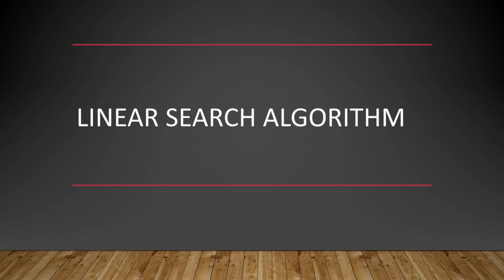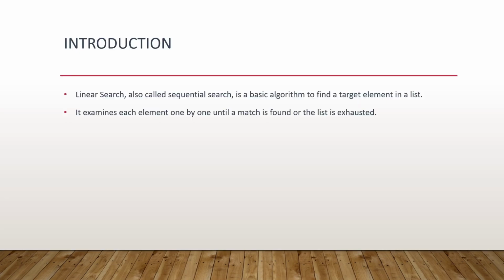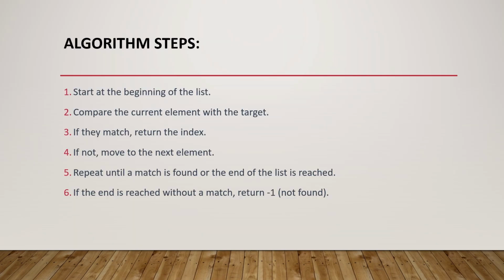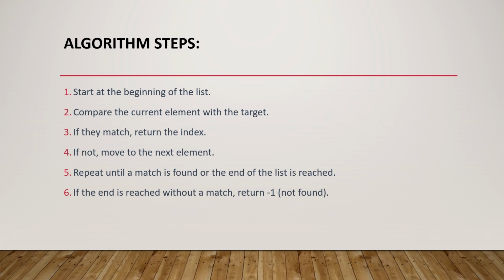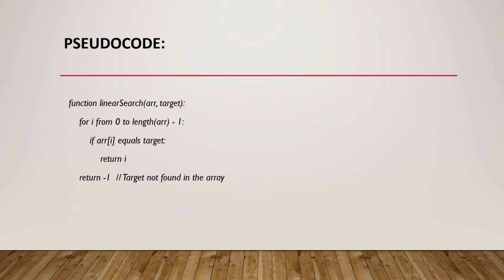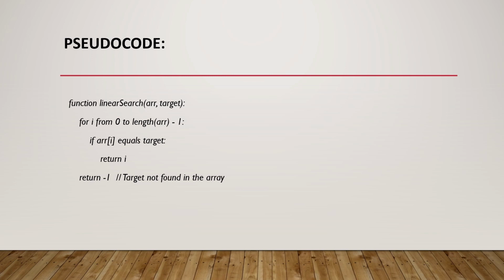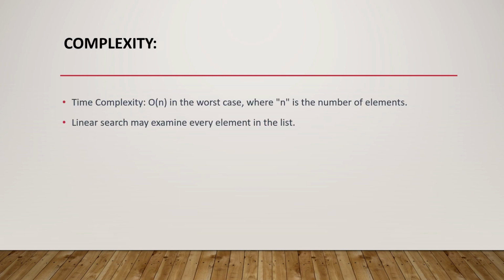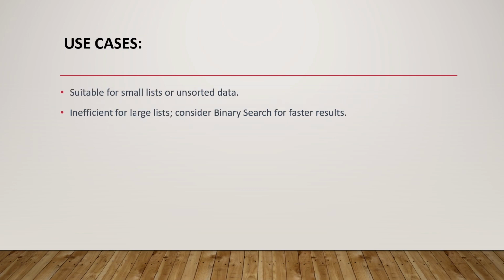001 Linear Search Algorithm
Welcome to TSR Tech University! In this informative tutorial, we dive into the fundamentals of the Linear Search algorithm, a crucial concept for all budding programmers and computer science enthusiasts. Whether you're just starting your coding journey or looking to refresh your knowledge, this video has something for everyone.

Video Highlights:

Introduction to Linear Search: Learn what Linear Search is and when it's most useful.
Algorithm Breakdown: We'll dissect the step-by-step process of how Linear Search works with easy-to-follow examples.
Pseudocode Demonstration: Get hands-on with pseudocode, making the algorithm's implementation crystal clear.
Time Complexity Analysis: Understand the time complexity and performance considerations.
Real-World Use Cases: Discover situations where Linear Search shines and when to opt for alternative search algorithms.
Tips and Best Practices: Gain valuable insights and coding tips from experienced programmers.

Whether you're preparing for coding interviews, working on a programming project, or simply enhancing your algorithmic knowledge, this tutorial has you covered.

Got questions or suggestions? Drop them in the comments section below, and we'll be happy to assist you.